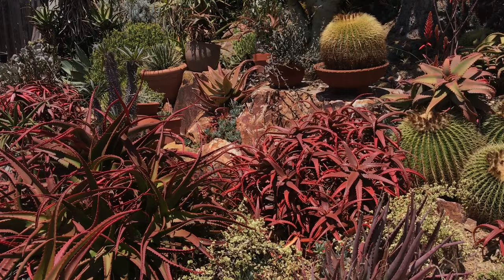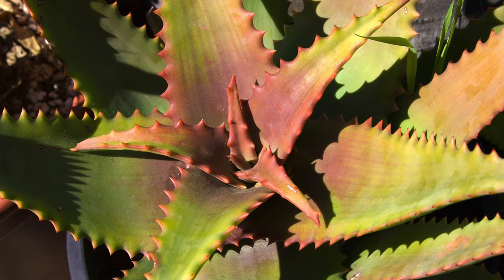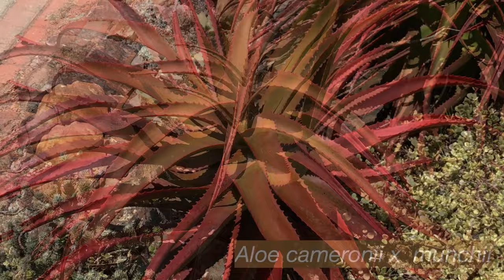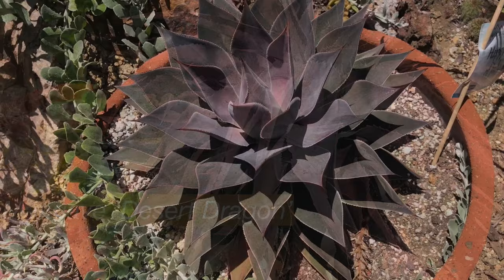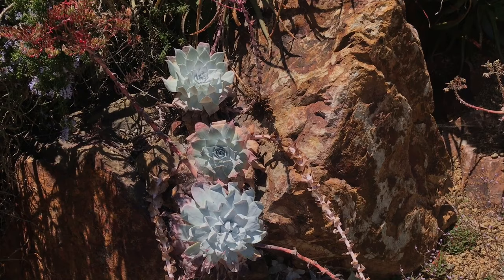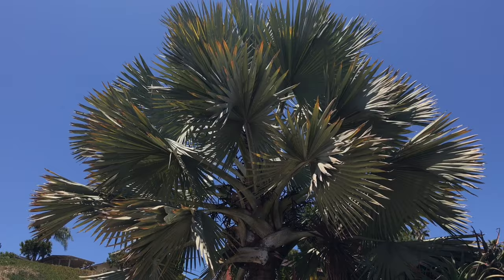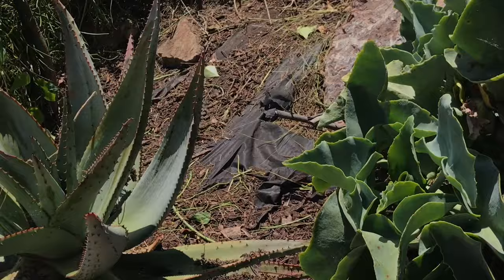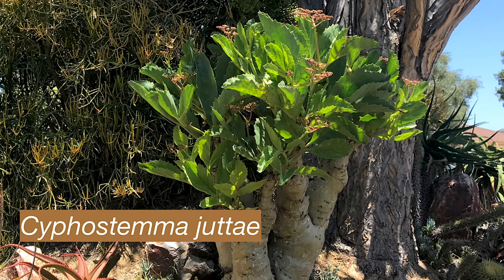Red & Rare Succulents in Jeff Moore's Garden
Nurseryman Jeff Moore (Solana Succulents near San Diego) occasionally cherry-picks rare, cool and hot-colored succulents for his own garden. See how red a residential front yard can be, and how Jeff combines common succulents with rocks, rarities and intriguing nonsucculent companion plants.

RELATED INFO